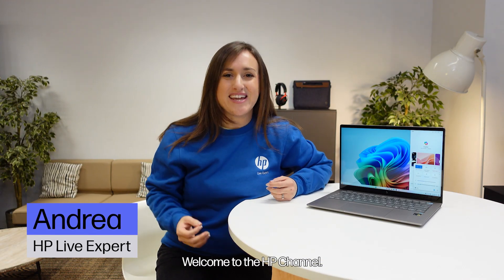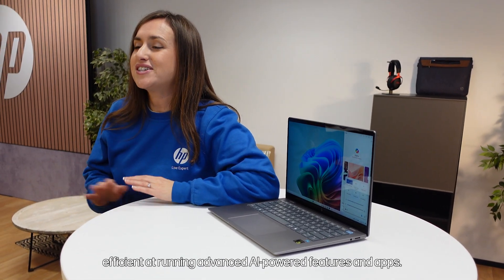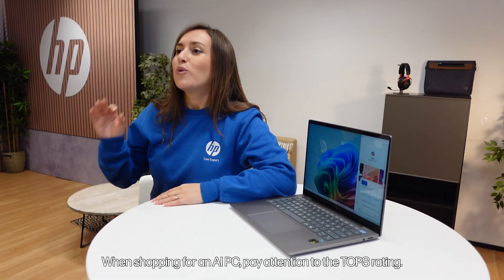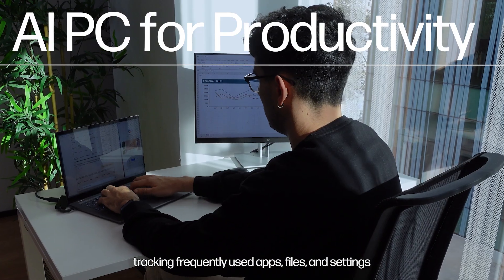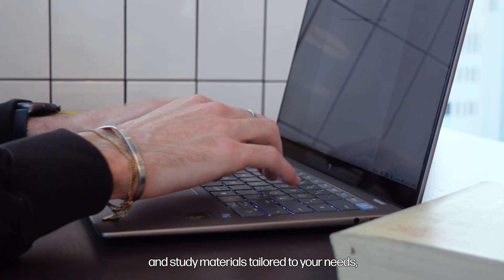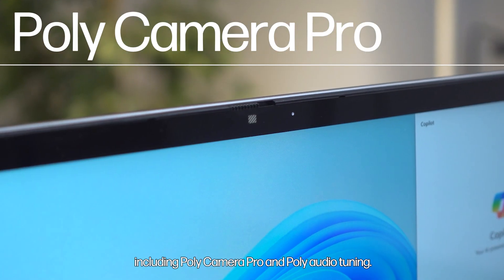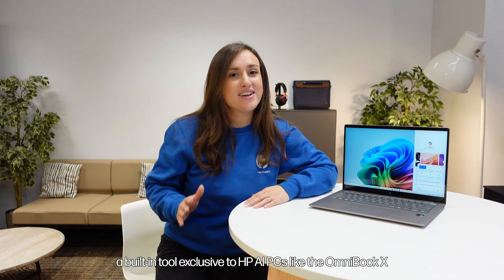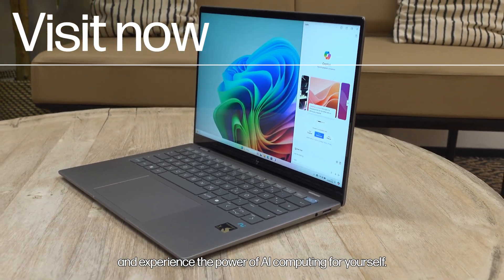HP OmniBook X: The Ultimate AI Laptop Redefining Productivity - Review with HP Live Experts [2025]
The HP OmniBook X isn’t just an AI laptop – it’s a revolutionary leap into the future of AI-powered computing. Designed to elevate your productivity, creativity, and connectivity, the OmniBook X combines cutting-edge AI capabilities with HP’s signature innovation and reliability.

Why Choose the HP OmniBook X?

🔵 Powerful AI Performance: Equipped with the Snapdragon X Elite processor and a dedicated NPU capable of up to 45 trillion operations per second, the OmniBook X adapts to your needs and helps you get more done, faster.

🔵 Designed for Productivity: From Auto Frame and noise reduction for seamless video calls to Windows Copilot integration, the OmniBook X enhances your workflow like never before.
Exceptional Battery Life: With up to 26 hours of battery life, this AI laptop powers through your busiest days.

🔵 Creative Empowerment: Leverage Paint Cocreator to generate artwork with AI, perfect for content creators and artists.

🔵 Unmatched Versatility: Whether you're a gamer, creator, student, or professional, the OmniBook X offers tailored features to suit your lifestyle.

💻 Built for the Future
Experience cutting-edge AI features, exceptional performance, and sleek design – all in one laptop. With HP’s exclusive AI Companion, you’ll unlock a suite of tools to maximize your productivity and creativity.

🚀 Ready to redefine your computing experience? Visit the HP Store now to explore the HP OmniBook X and take advantage of free and fast delivery.